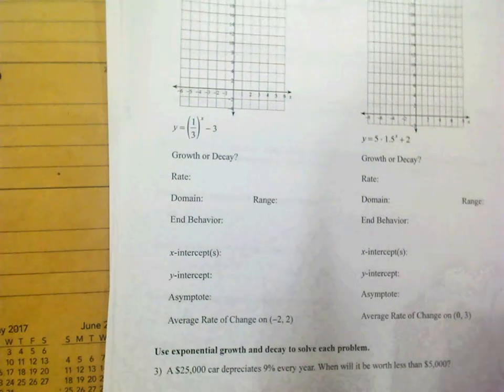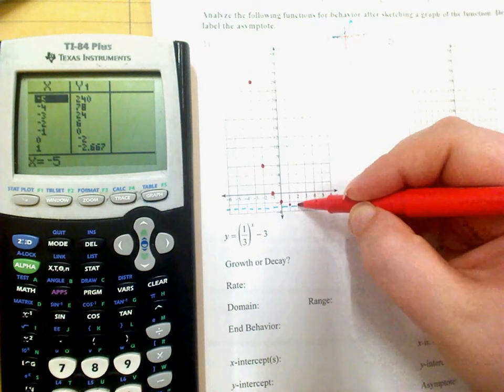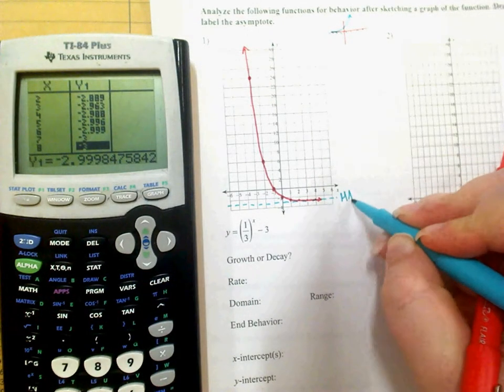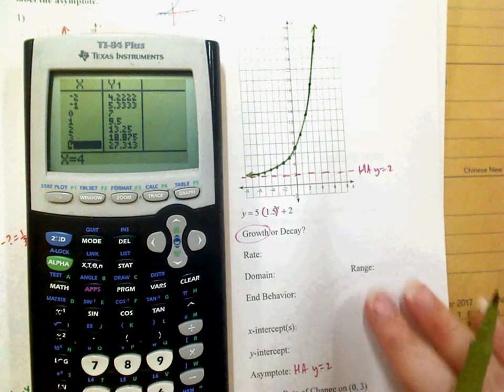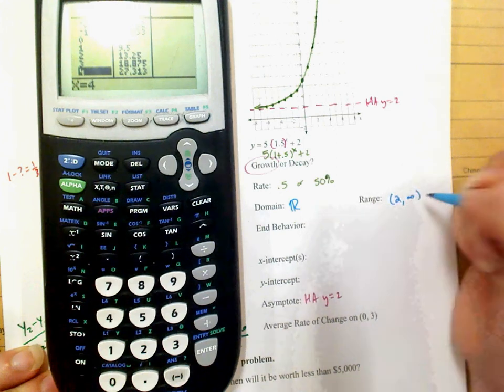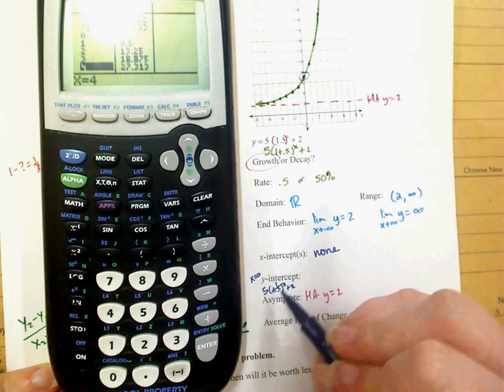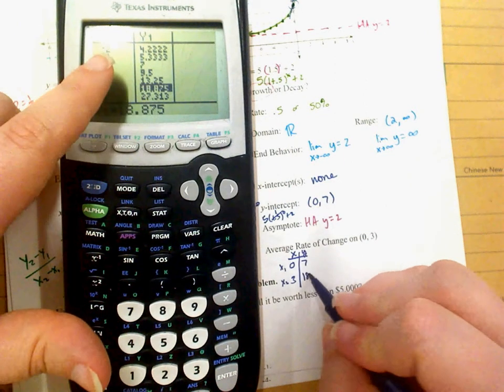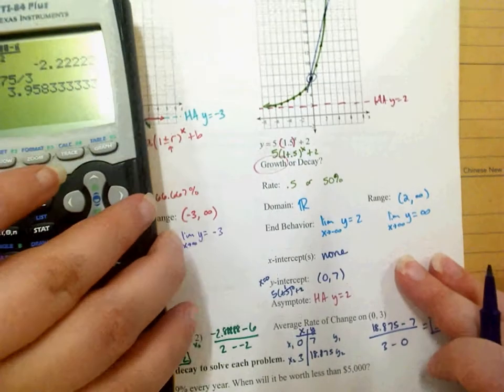4.8 - 4.13 Test Review Page 1